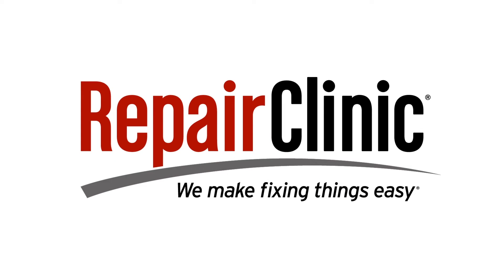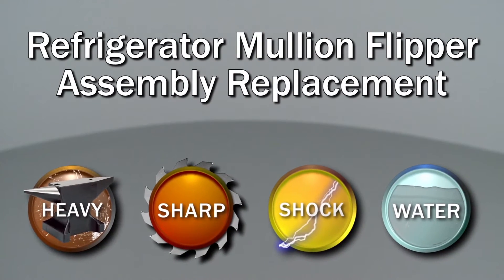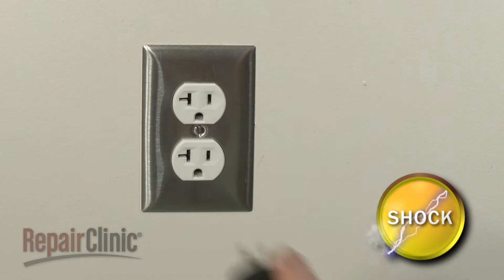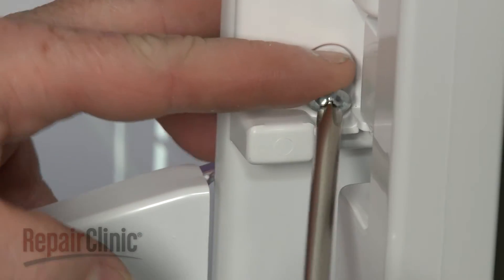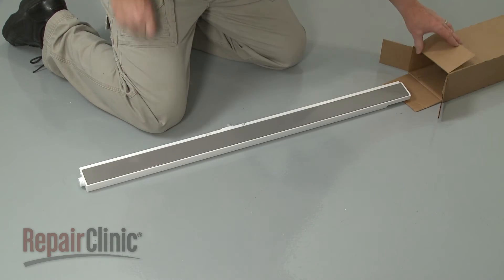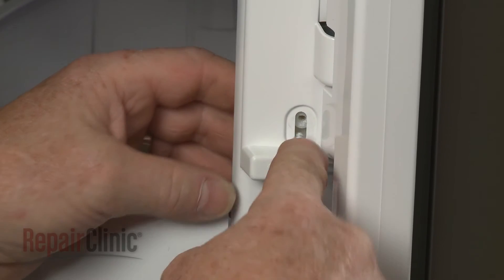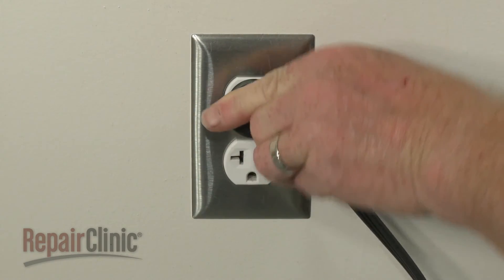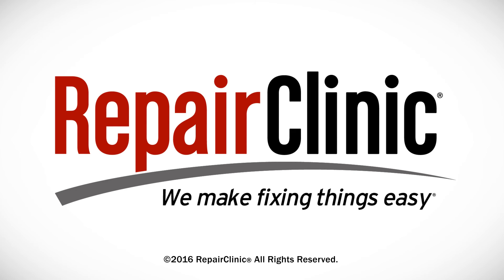Frigidaire Refrigerator Door Support Assembly 241778811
This video provides step-by-step repair instructions for replacing the door support on a Frigidaire refrigerator. The most common reason for replacing the mullion is if the door will not close or seal properly.

All of the information for this refrigerator mullion replacement video is applicable to the following brands: